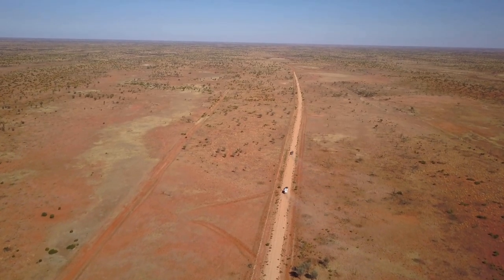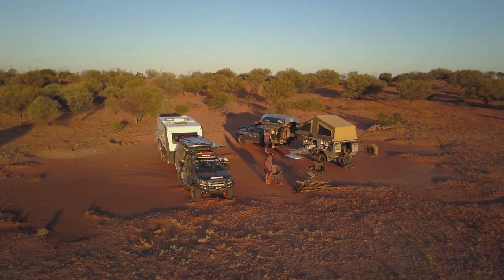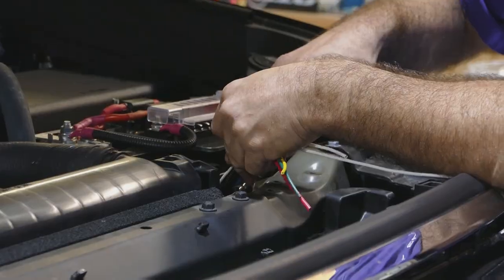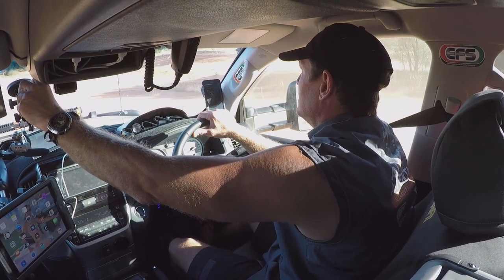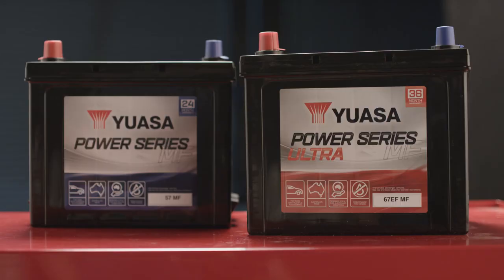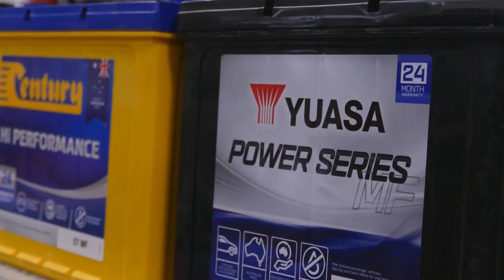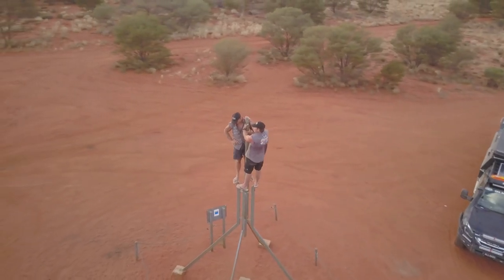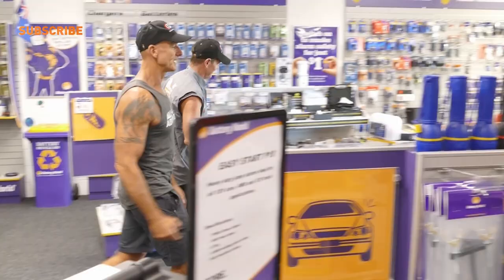Gear Spotlight: Yuasa Batteries from Battery World ► All 4 Adventure TV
| In this video made for Battery World, Jase gives a run down of the Yuasa batteries used in the trucks for Series 9.

About All 4 Adventure Series 9: Tackling the Territory ►
Jase and Simon return to TEN November 5th in All 4 Adventure: Tackling the Territory. Starting at the southern Queensland border, they set out on an expedition to locate a lost 130-year-old marker along the Northern Territory border. On their way from the Simpson Desert to the Gulf of Carpentaria, they visit the centre of Australia, meet colourful locals, assist in a wild croc relocation, and are taken to rarely-visited sites at Groote Eylandt where stunning Aboriginal artwork sheds new light on the history of the region. There are plenty of challenges on and off the tracks, and the recovery gear is pushed to the limit. With all-new trucks, a new caravan, and a military-grade Unimog for extreme bush bashing, this is a whole new take on the Northern Territory like you’ve never seen before!